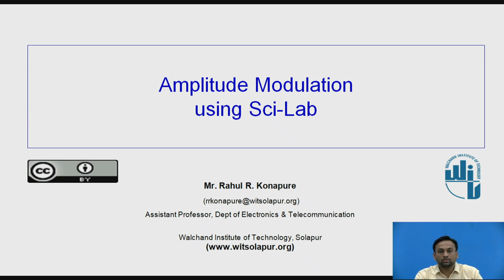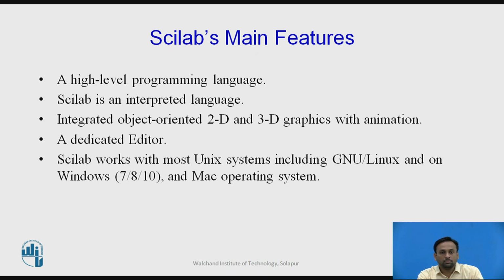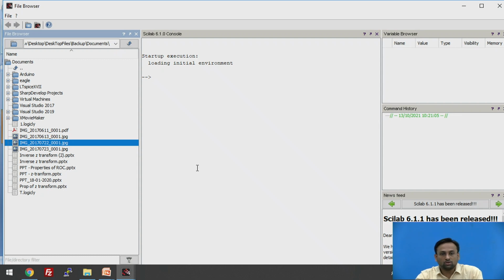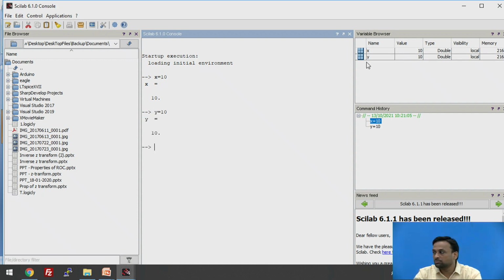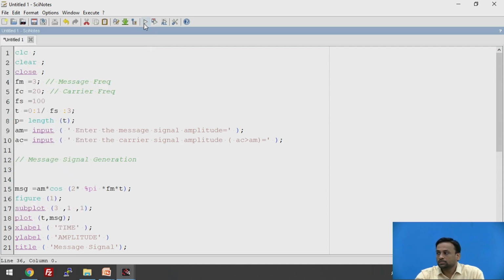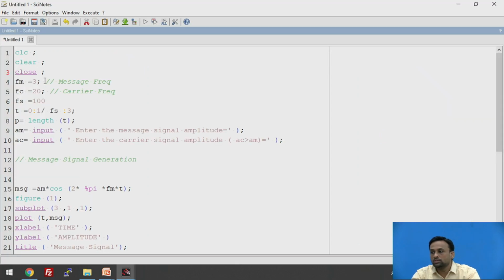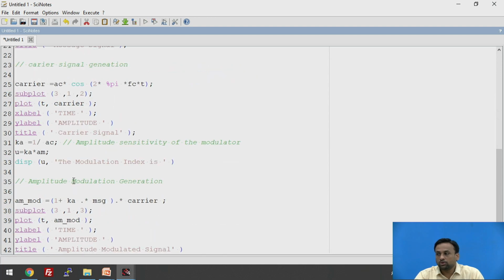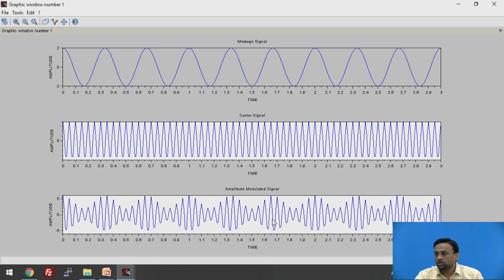Amplitude Modulation using SCILAB